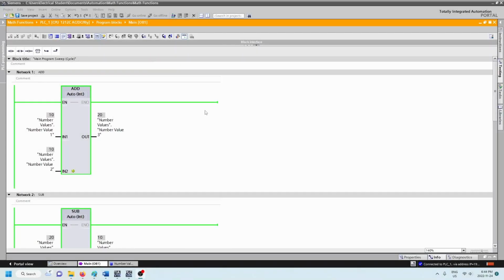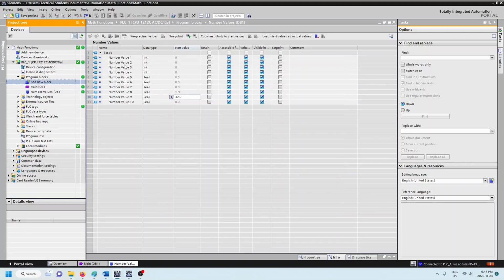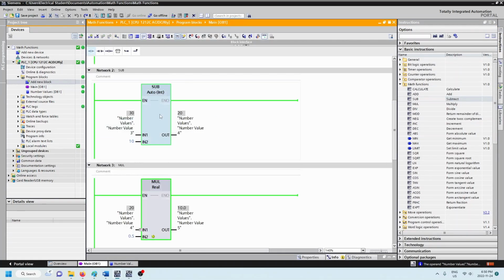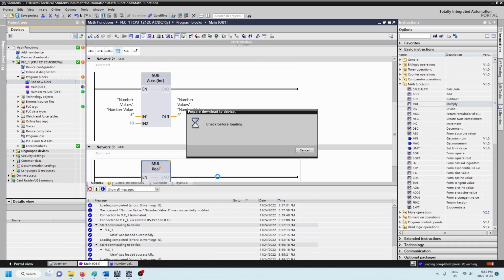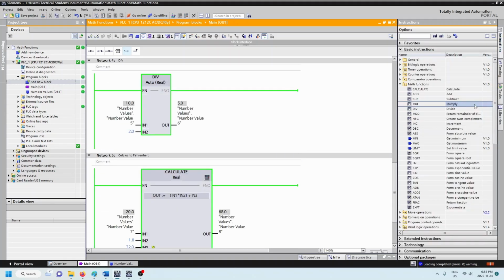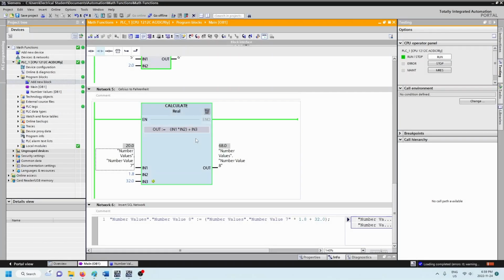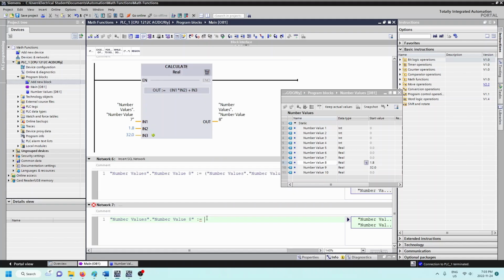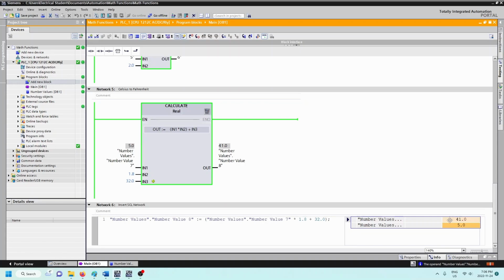PLC Math Functions Tutorial | Siemens TIA Portal Ladder Logic Examples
This video will walk provide an explanation of Math Functions